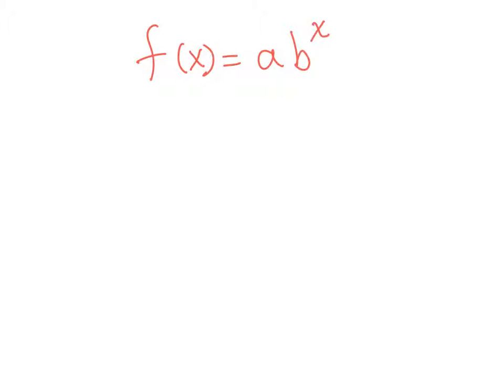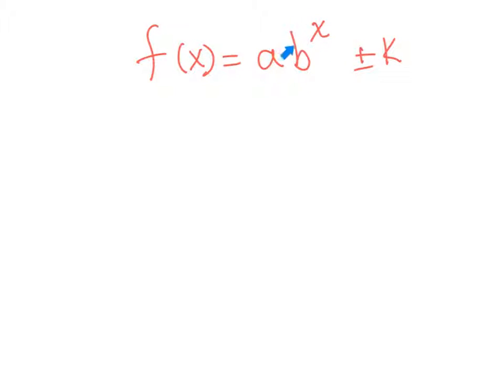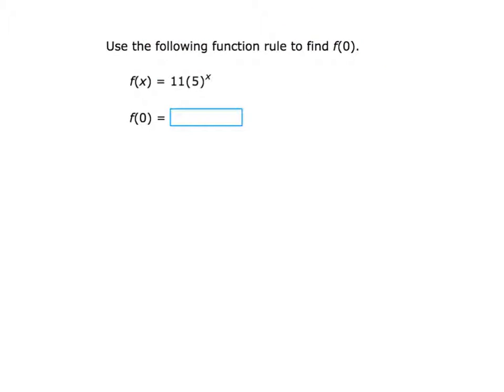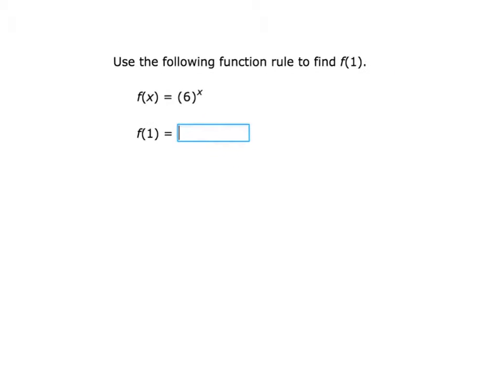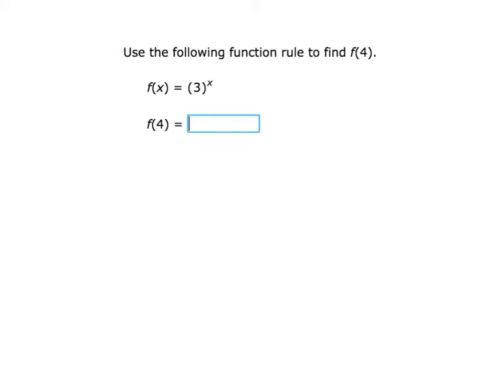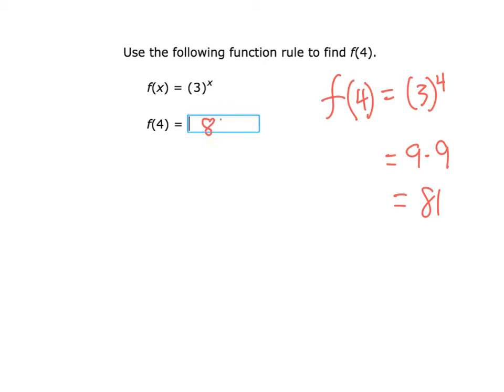IXL M: S.2